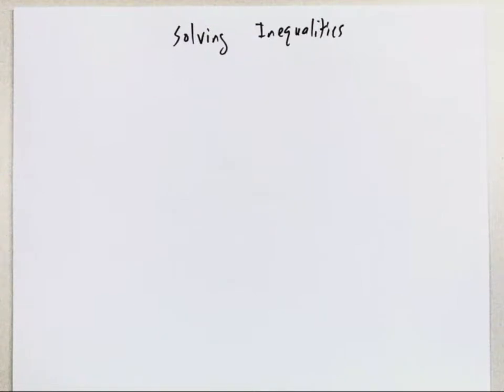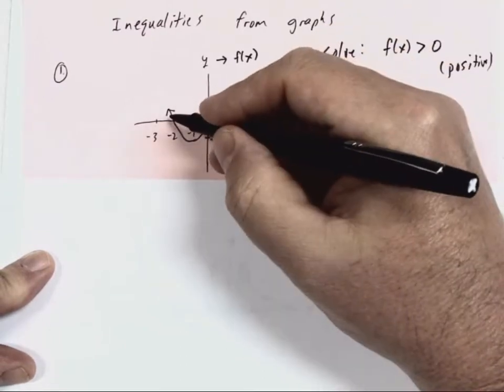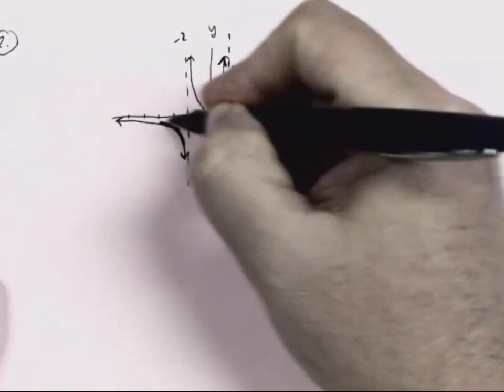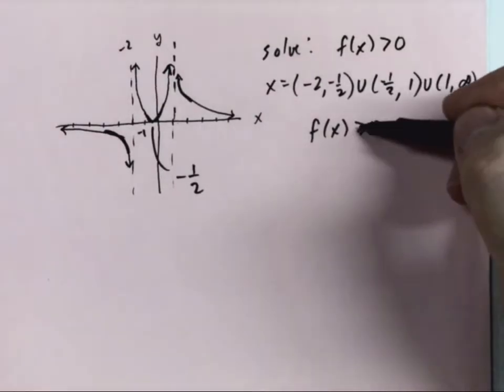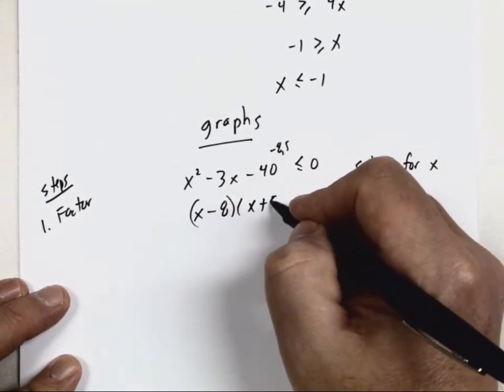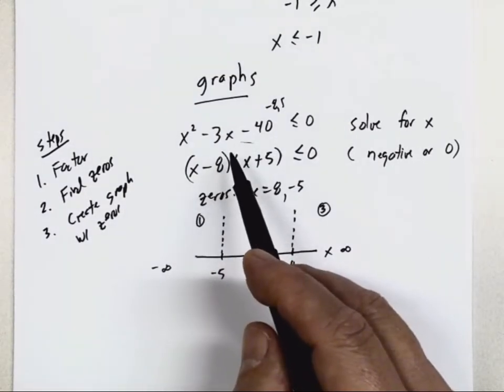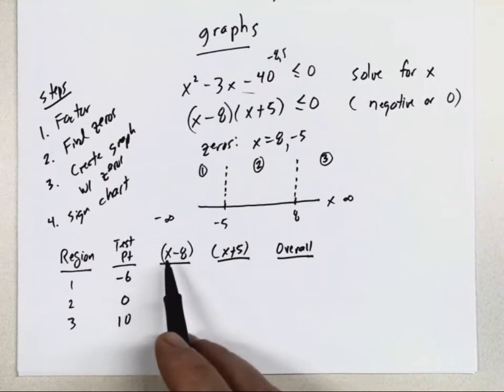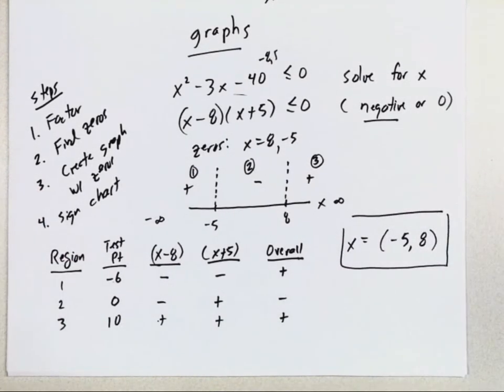MATH136 Module 10 Pt 1